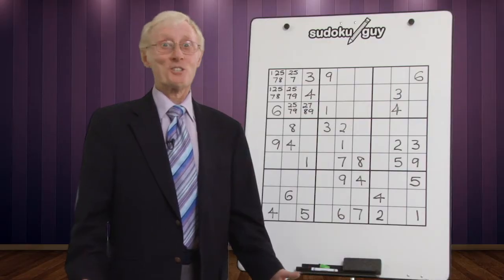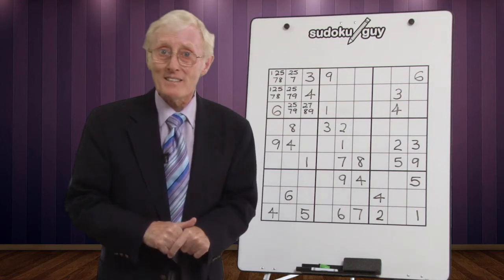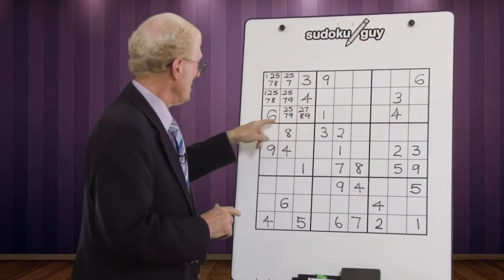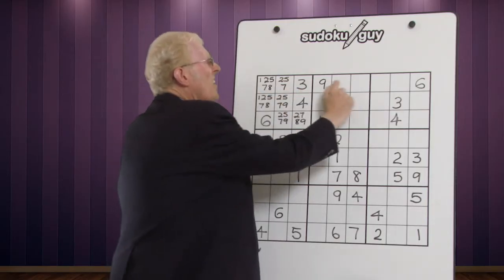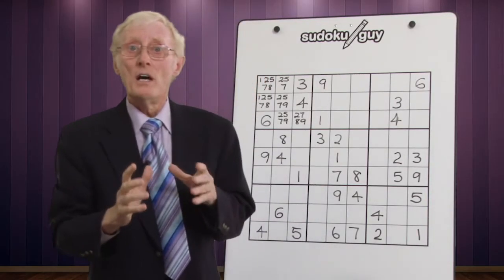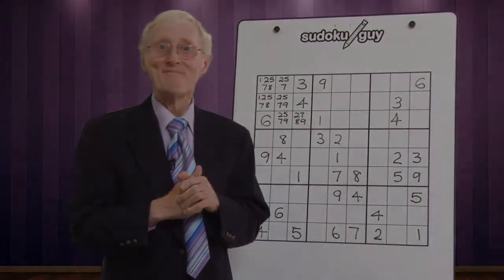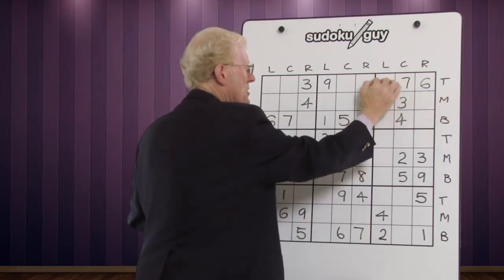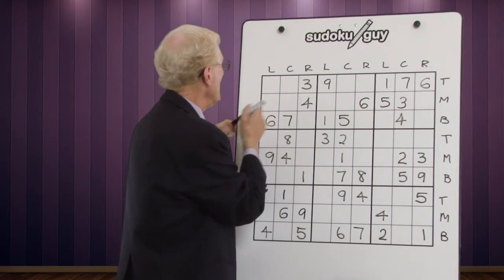Lesson 28 Sudoku for kids. Hints for kids.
IMPORTANT ANNOUNCEMENT.
THIS IS THE END OF SUDOKU FOR KIDS.
THIS WILL TAKE YOU TO MY CHANNEL PAGE WHICH LISTS ALL VIDEOS
LESSONS 1-25
TUTORIALS 1-100

 Learn a procedure to solve sudoku puzzles.
Sudoku Guy suggests master the very easy puzzles first.

The most popular site online to learn how to solve sudoku puzzles from beginners to advanced levels.
A fun step by step video course on how to solve sudoku puzzles from beginners to advanced levels. It's FREE!